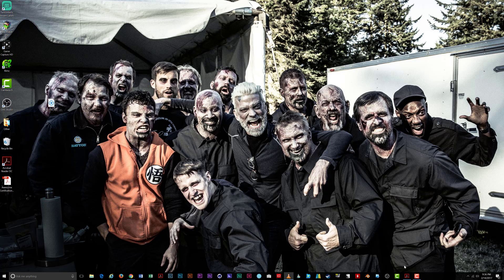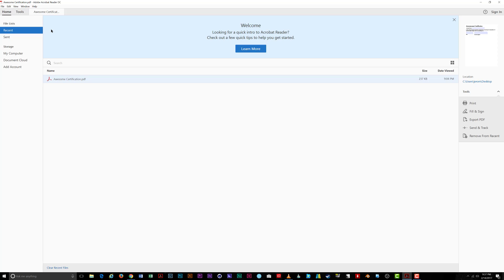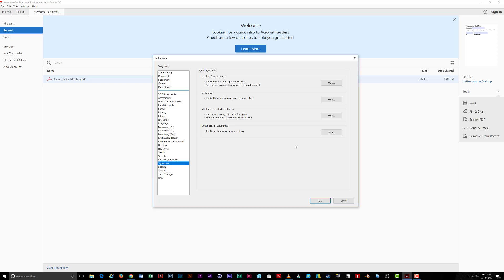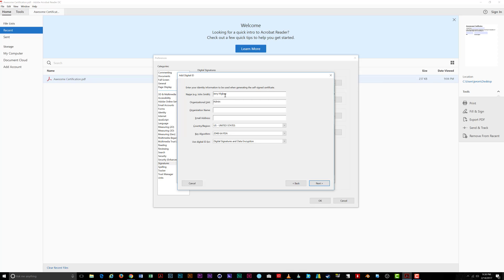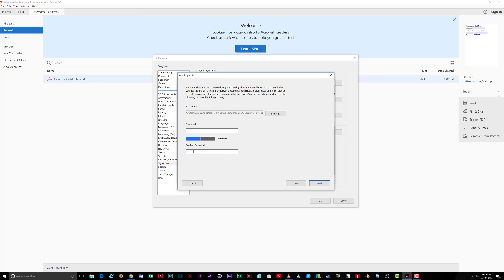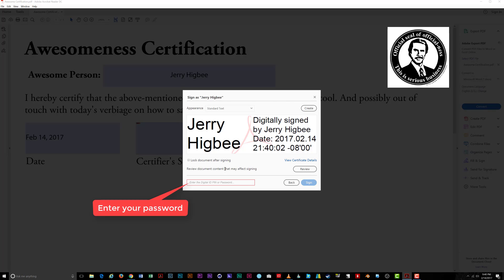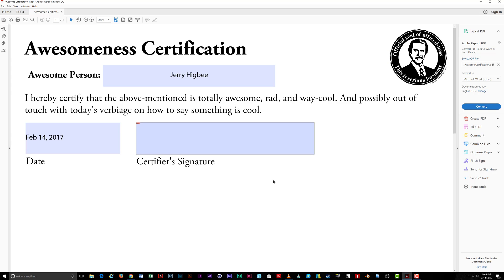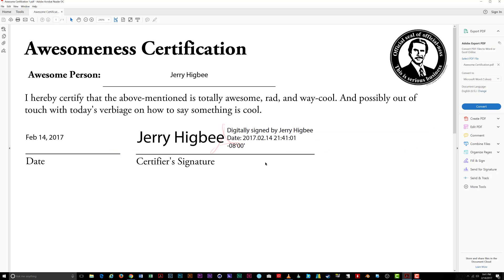How to Create a Digital Signature in Adobe Acrobat Reader DC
Need more help than just a video? Get remote technical support for your Windows PC from me, Jerry Higbee.

(2) Download and install Team Viewer on your PC.
(3) I will respond to your support request and schedule a time to resolve the issue with you (usually less than 24 hours).
(5) Join the Zoom meeting with me at the scheduled time. We’ll get you fixed up in no time!
     (a) If you don’t want to use Zoom, we can also use the following options:
             b. Phone (the number will be listed in my support response)

How do I know your services are for real?

I’ve worked for a non-profit for the last 11 years providing technical support and am now doing so exclusively due to the Covid-19 crisis. I’ll be happy to chat with you and provide verification that I am real person. I’m also not hard to look up on the web.
What this video is about:

In this tutorial, I'll show you how to create a digital signature in Adobe Acrobat Reader DC and use it to sign and lock documents.

If you need to install Acrobat Reader, you can download it for free:

Be sure to un-check the Optional offers before installing unless you want the additional software .

If you have any questions on the tutorial, or find a better way to do something contained therein, please let me know in the comments section, or message me directly on my channel.